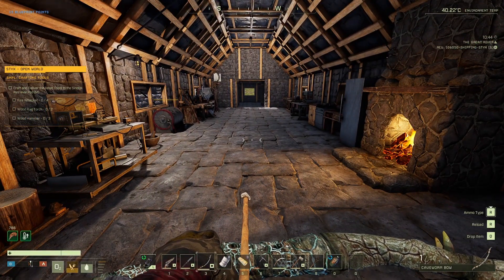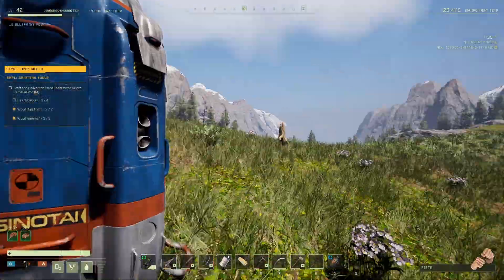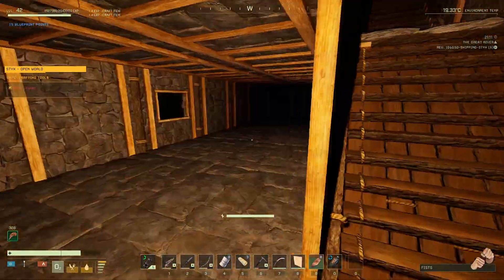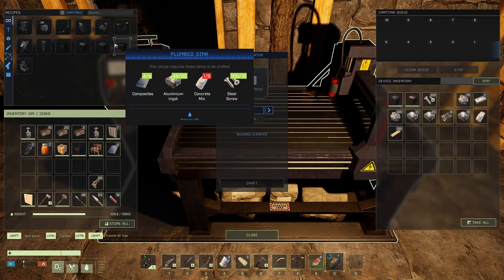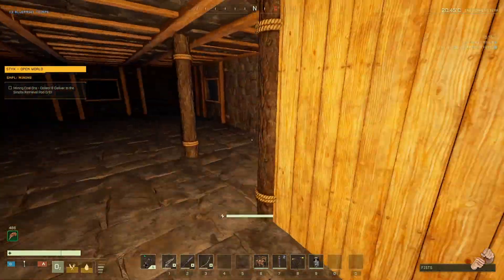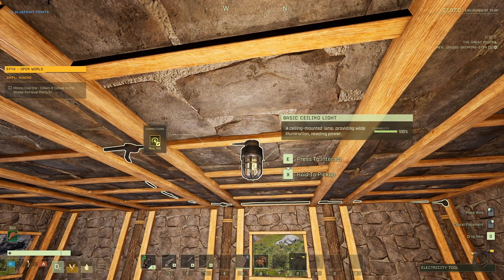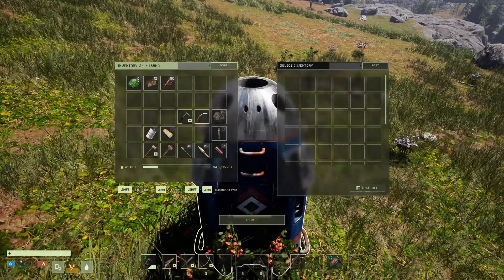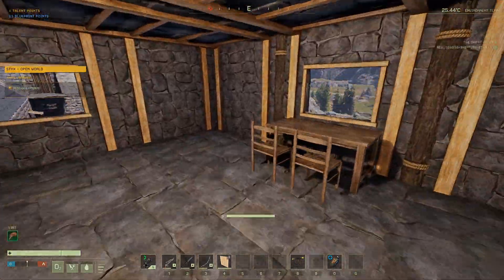Day 22 of the New Open World Update | Icarus Gameplay | Part 22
ICARUS Gameplay Let’s Play - ICARUS is a session-based PvE survival game for up to eight co-op players or solo